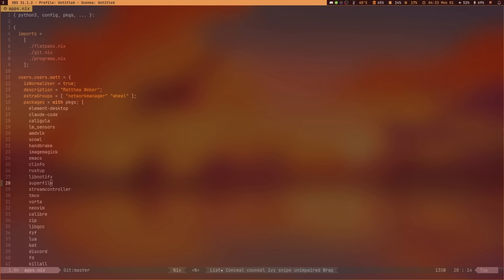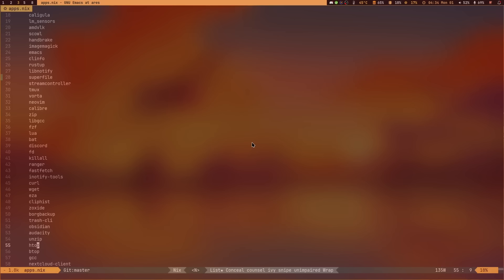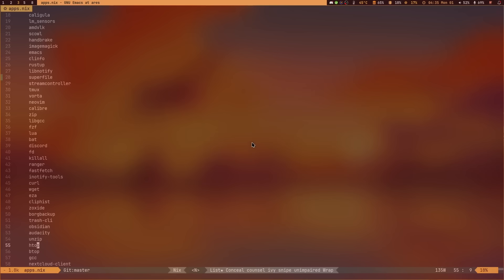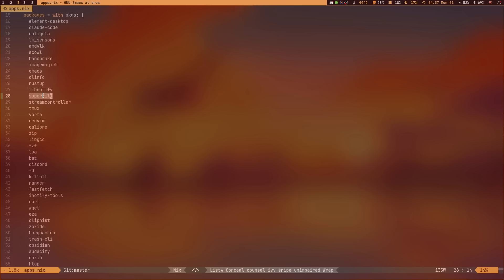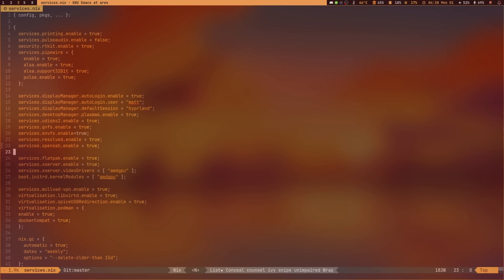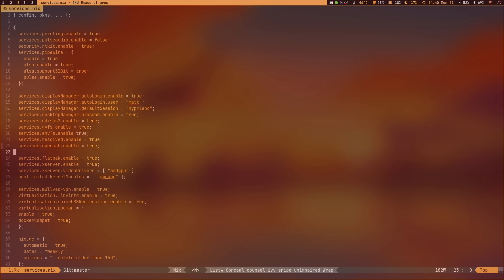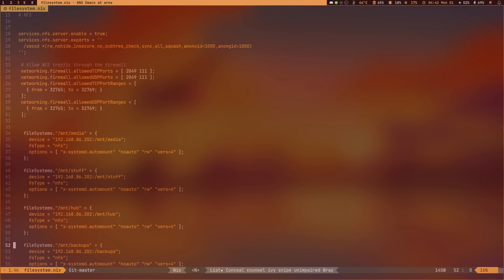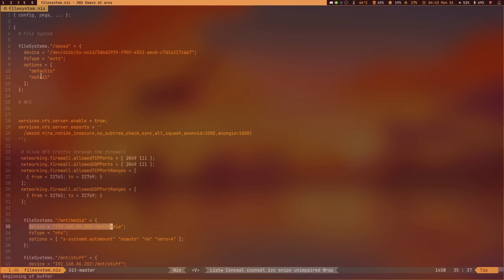5 Things I Love About NixOS After 54 Days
Today I talk about a few things I really love about NixOS

Time Stamps
00:00:00 - Intro
00:01:03 - It's Different
00:03:51 - My, What a BIG Repository You Have
00:05:21 - Verbose Systemd Management
00:06:55 - A Git First Distro
00:07:50 - Declarative File System Management
00:10:36 - Wrapping Up